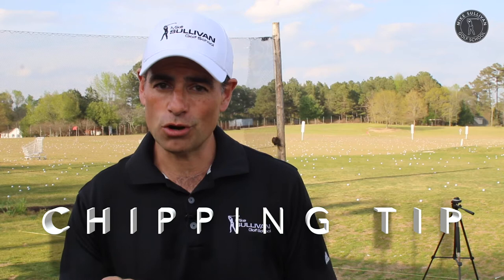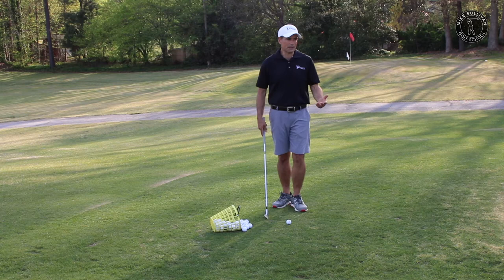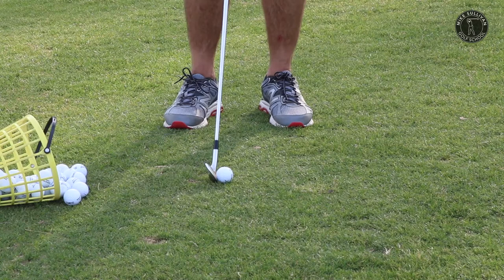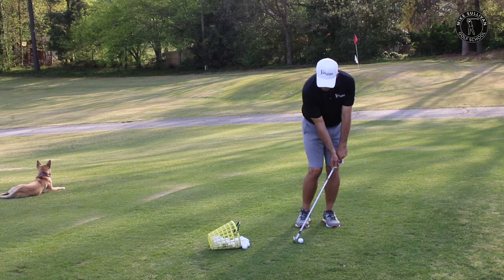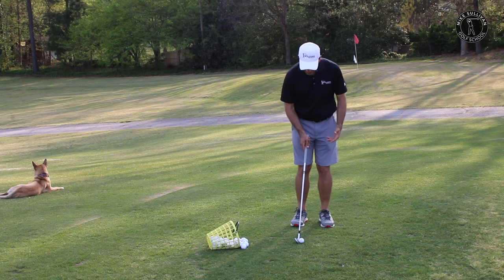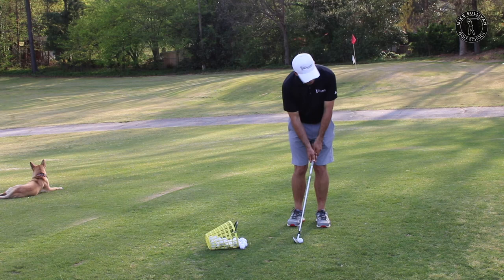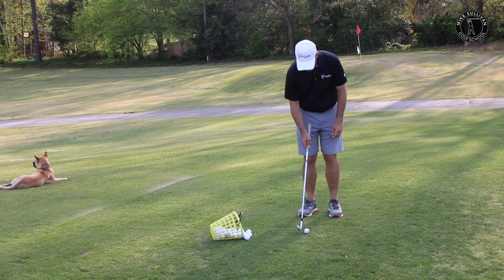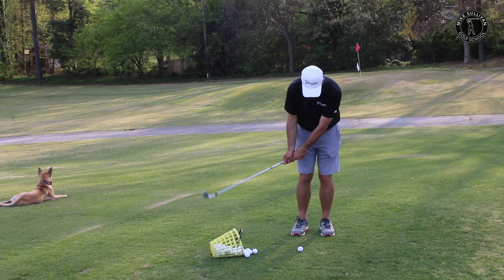Chipping Should Be Easy, with Mike Sullivan, Raleigh, NC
If you're frustrated by chunked, skulled or bladed chips, this video is for you!  Mike Sullivan, from Raleigh, NC will show you an easy way to hit more solid chips, lower your score and make golf more enjoyable.  Mike teaches golf at the Mike Sullivan Golf School in Raleigh, NC.